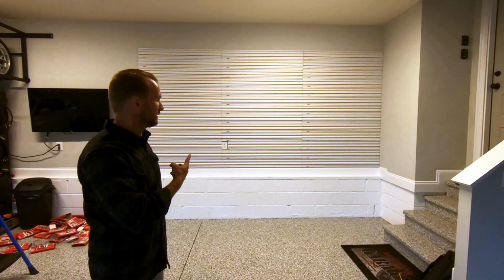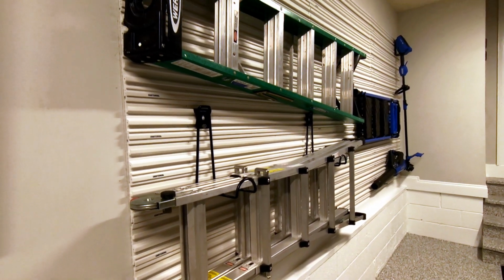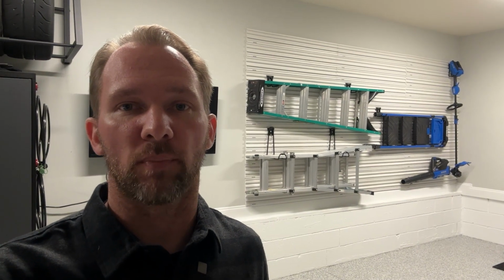Garage Build (Ep. 2) - SlatWall, Metal Pegboard, and TV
In Episode 2 of the Garage Build, I mount a TV in the garage (for watching all those YouTube videos and tutorials), add a Craftsman VersaTrack SlatWall system, and hang Wall Control Metal Pegboard for my tools. A clean and organized garage is much more enjoyable to work in.

Items used in this video:
- Craftsman VersaTrack Rail System - 5.5 in x 48 in (bought at Lowes)
- Wall Control 8 in x 32 in Horizontal Black Metal Pegboard Tool Board Panel
- Rocketfish Full-Motion TV Wall Mount